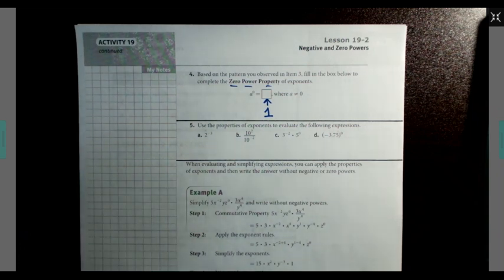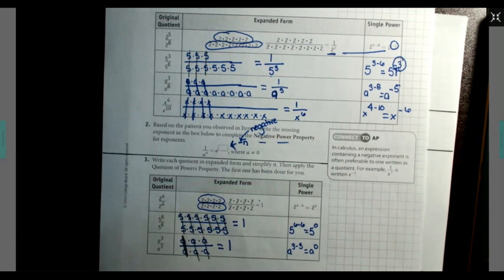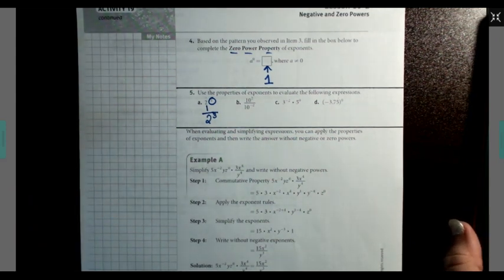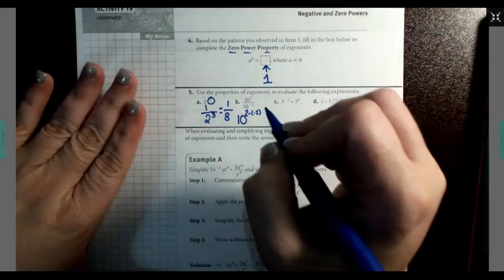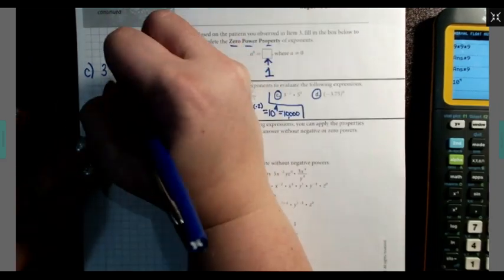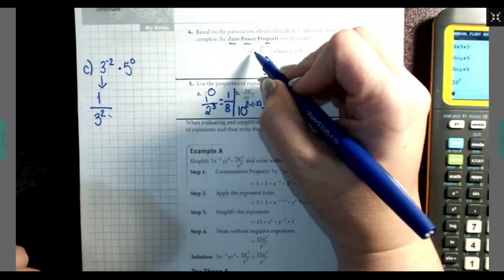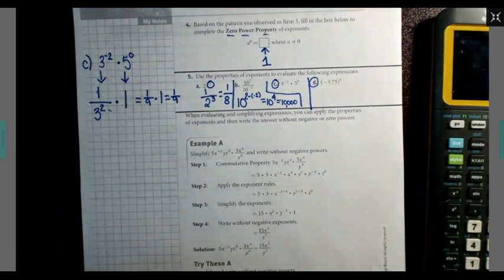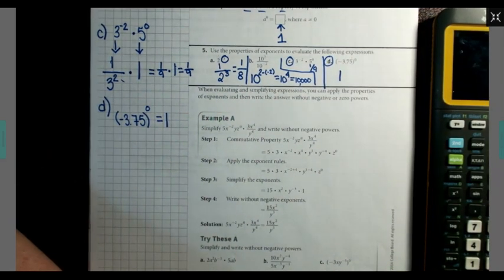Alg I Lesson 19-2, Question 5